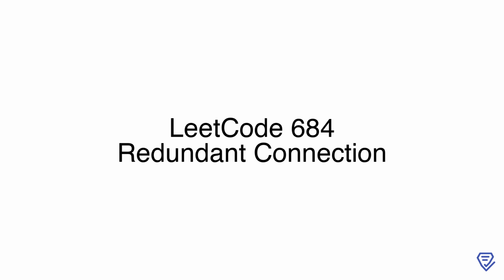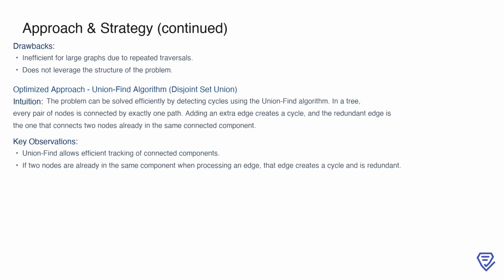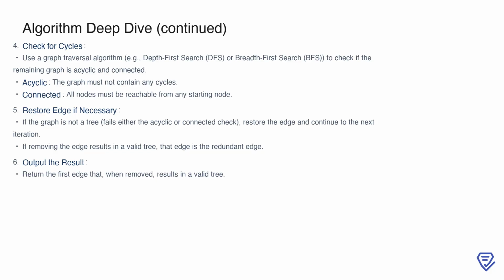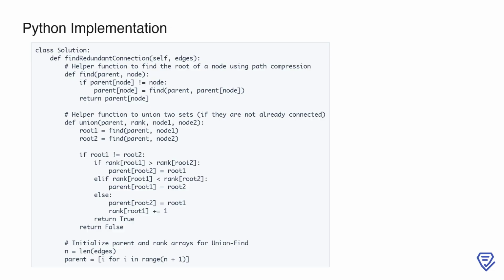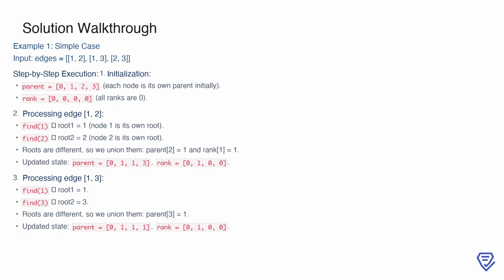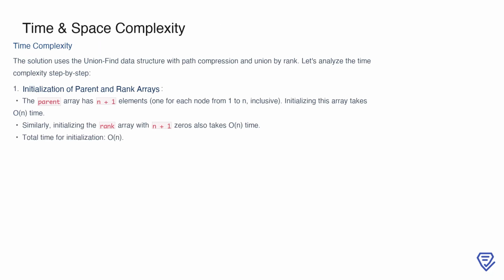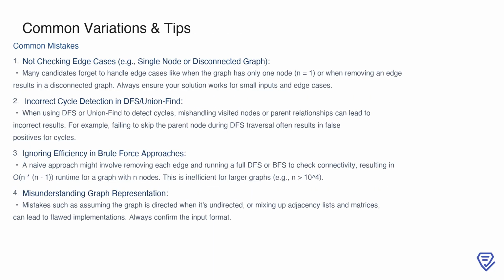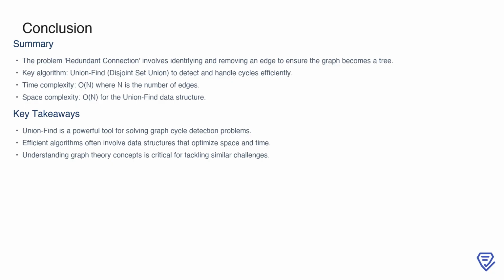LeetCode 684: Redundant Connection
Difficulty: Medium

⏱️ Timestamps:
00:00 - LeetCode 684: Redundant Connection
00:22 - Problem Statement
01:06 - Problem Statement (continued)
01:58 - Problem Statement (continued)
02:40 - Approach & Strategy
03:37 - Approach & Strategy (continued)
04:30 - Approach & Strategy (continued)
05:30 - Approach & Strategy (continued)
06:26 - Algorithm Deep Dive
07:18 - Algorithm Deep Dive (continued)
08:07 - Algorithm Deep Dive (continued)
08:56 - Algorithm Deep Dive (continued)
09:44 - Algorithm Deep Dive (continued)
10:37 - Python Implementation
11:45 - Python Implementation (continued)
12:28 - Java Implementation
13:30 - Java Implementation (continued)
14:33 - Solution Walkthrough
15:46 - Solution Walkthrough (continued)
16:47 - Solution Walkthrough (continued)
17:46 - Solution Walkthrough (continued)
18:45 - Solution Walkthrough (continued)
19:11 - Time & Space Complexity
19:47 - Time & Space Complexity (continued)
20:47 - Time & Space Complexity (continued)
21:32 - Time & Space Complexity (continued)
22:08 - Time & Space Complexity (continued)
23:06 - Common Variations & Tips
24:23 - Common Variations & Tips (continued)
25:44 - Common Variations & Tips (continued)
26:57 - Conclusion
27:16 - Thank You!